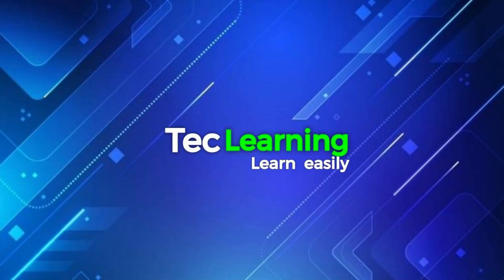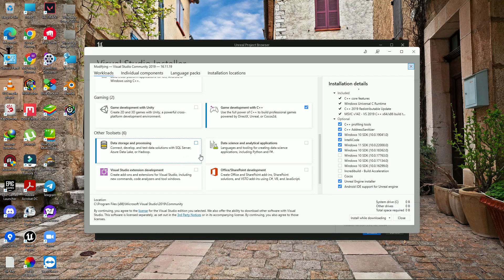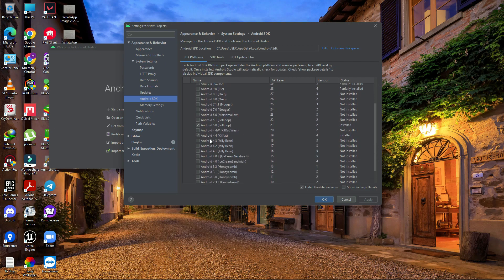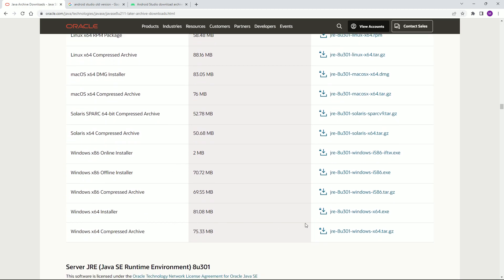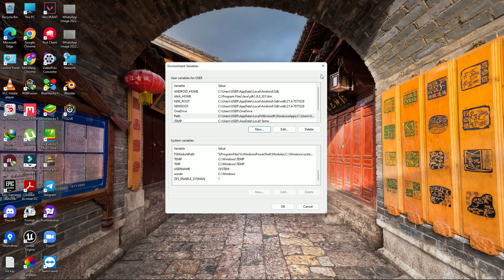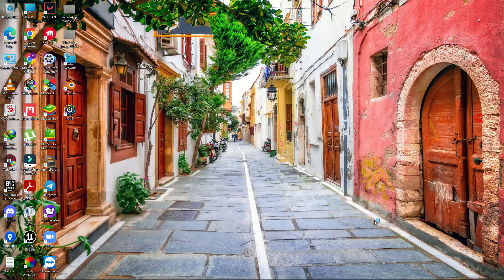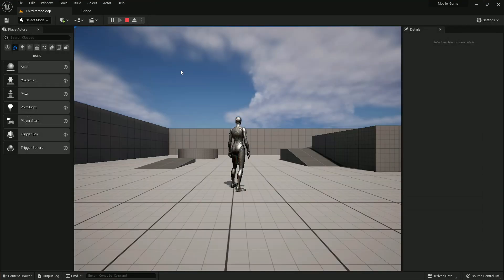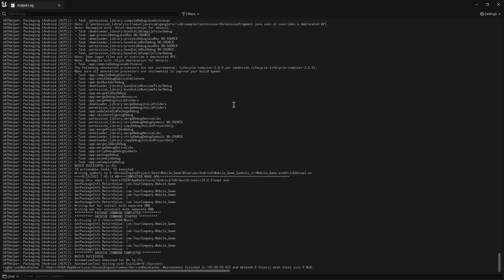Set up SDK NDK JDK Visual Studio For Unreal Engine 5.0.3 Complete Step by step full export Android